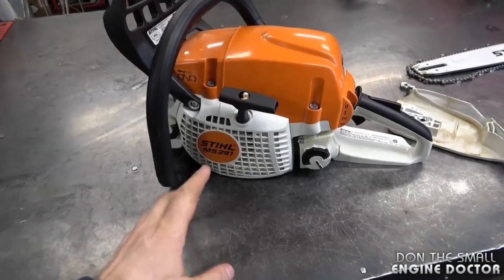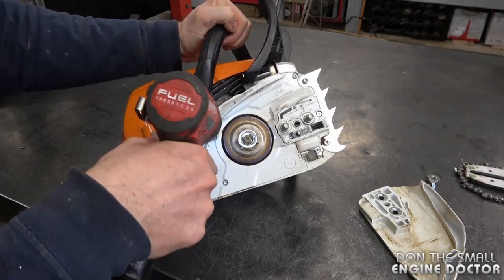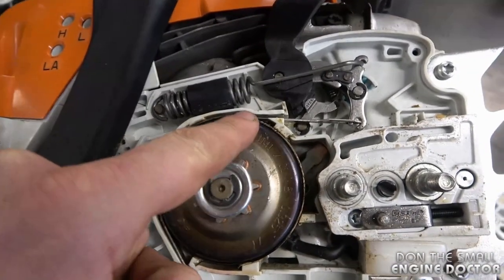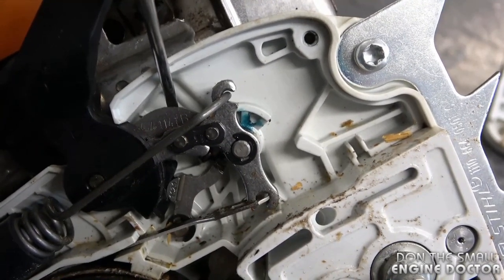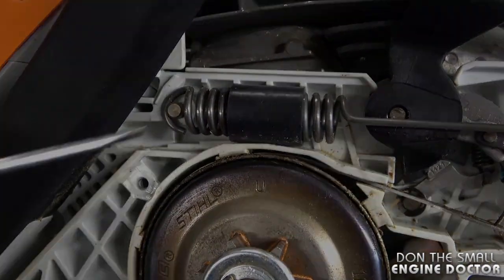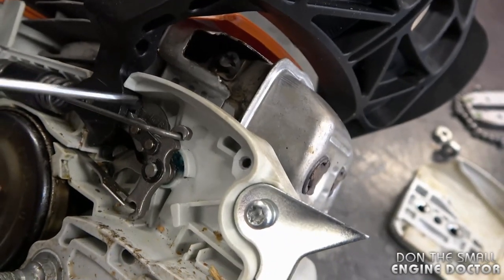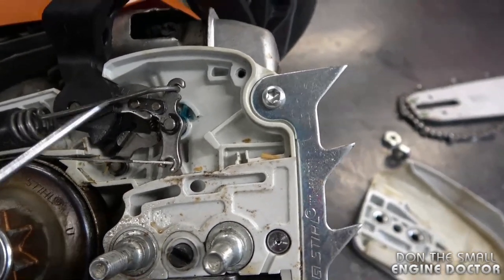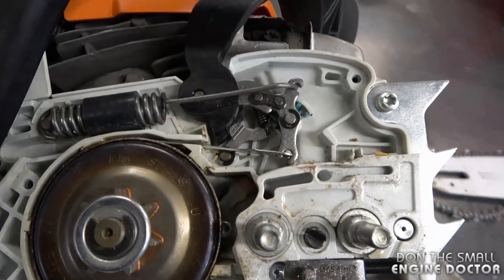STIHL MS291 391 Chain Brake Configuration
Stihl chainsaw MS 291 & 391 chainsaw chain brake configuration. Bookmark this video if you do chainsaw repairs.
This video will help you if you forget where all the parts go back in place!